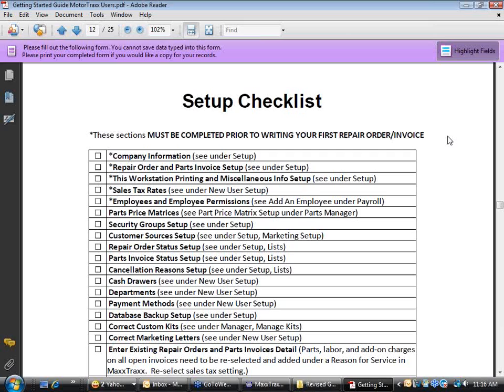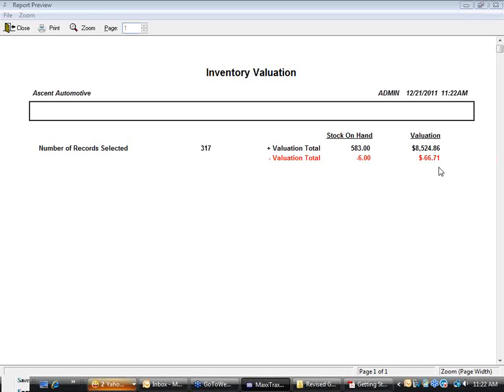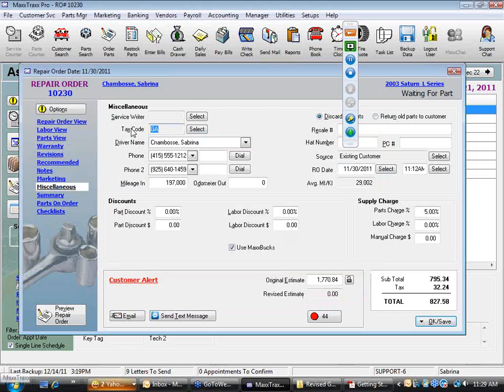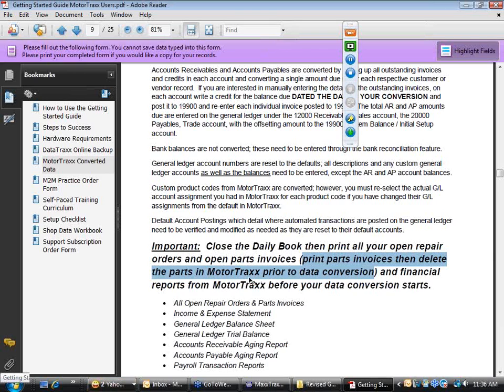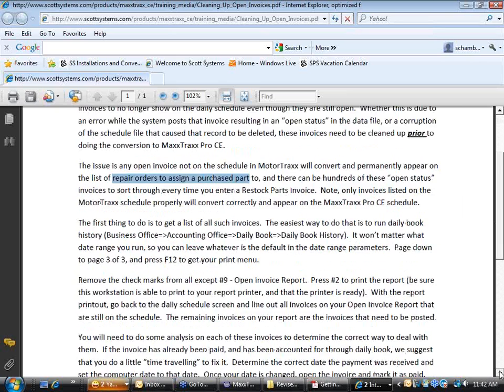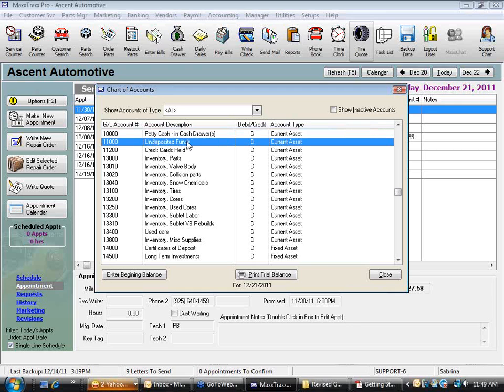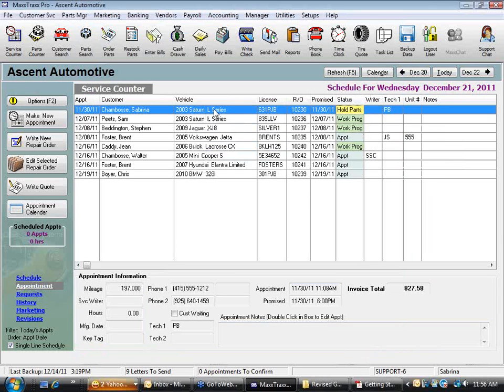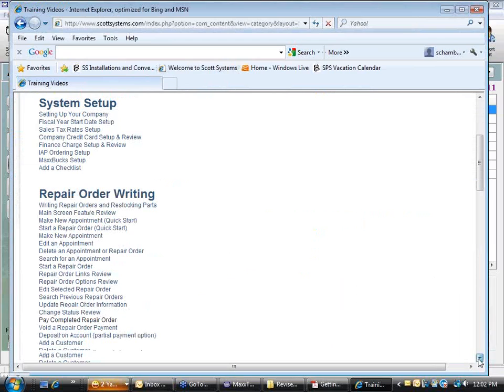MotorTraxx Go Live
Decided to upgrade your shop's software from MotorTraxx to MaxxTraxx? Don't worry, we've provided a video guide to help you understand the steps needed to Go Live with your new MaxxTraxx software upgrade.